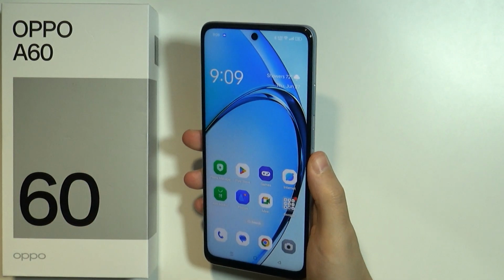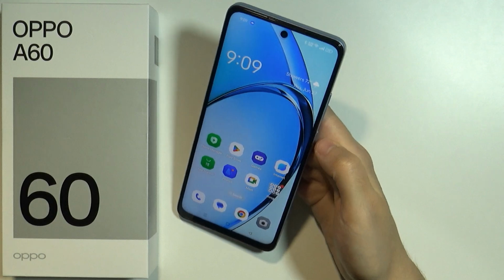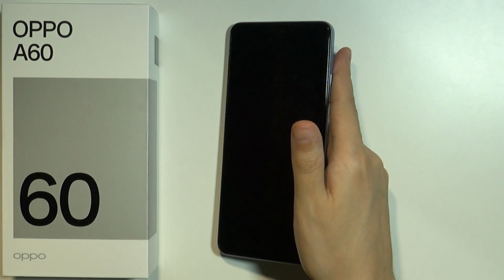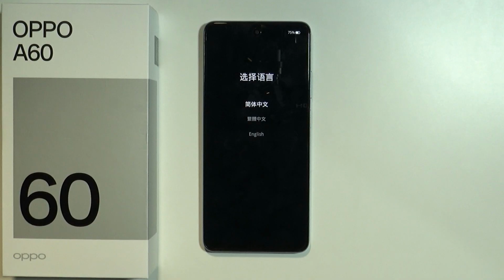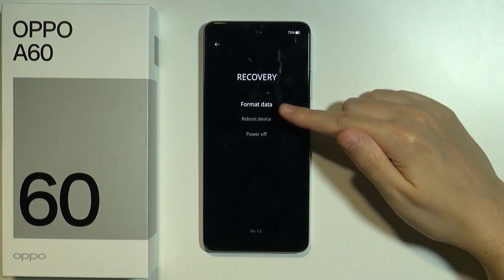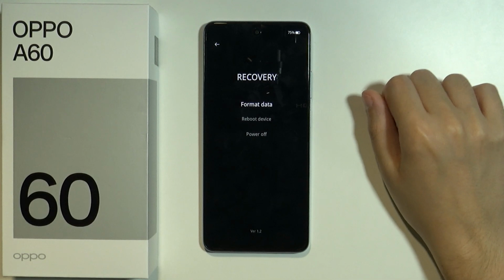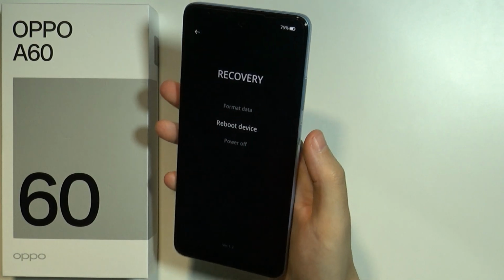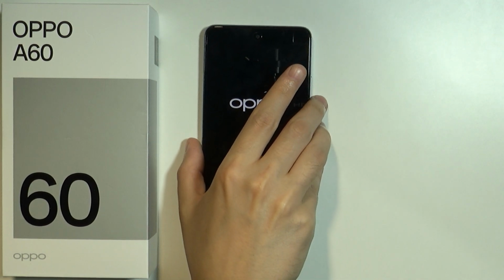How to Open Recovery Mode on OPPO A60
Learn how to open and access Recovery Mode on your OPPO A60 with this detailed tutorial. This guide provides clear instructions on the key combinations to enter Recovery Mode, where you can perform actions like factory resetting your device or troubleshooting issues. Watch now to navigate Recovery Mode on your OPPO A60 effectively.

OPPO A60 open Recovery Mode
how to access Recovery Mode OPPO A60
OPPO A60 enter Recovery Mode
boot into Recovery Mode OPPO A60
OPPO A60 Recovery Mode key combination